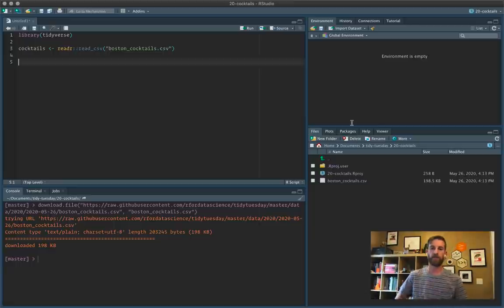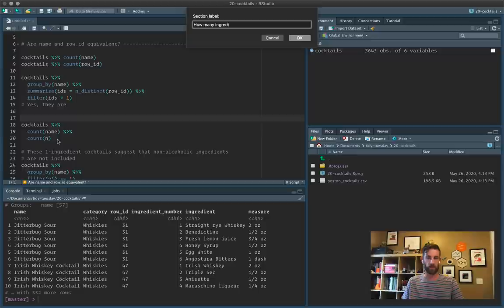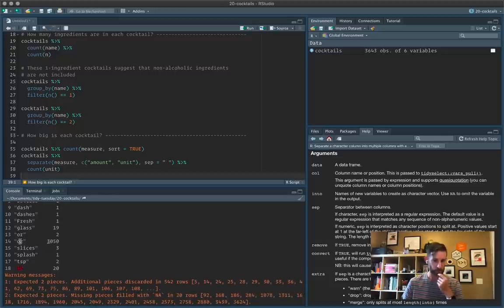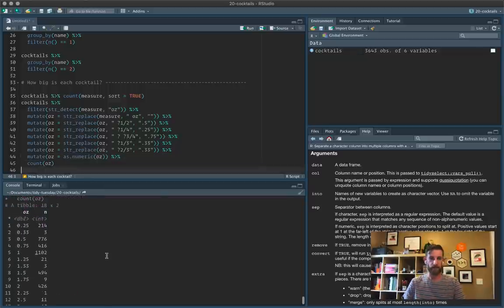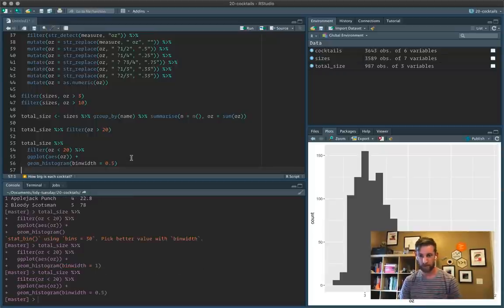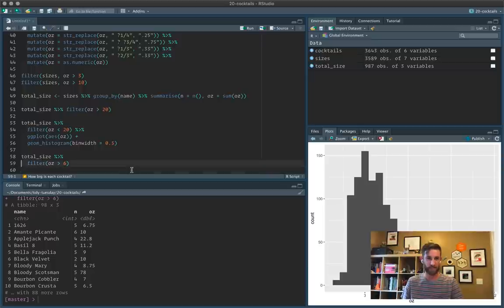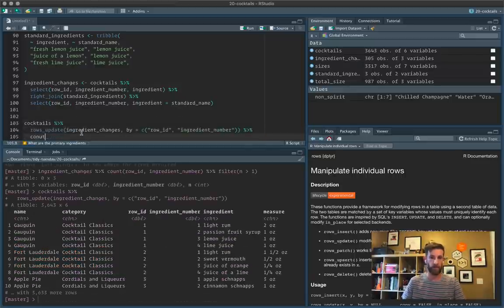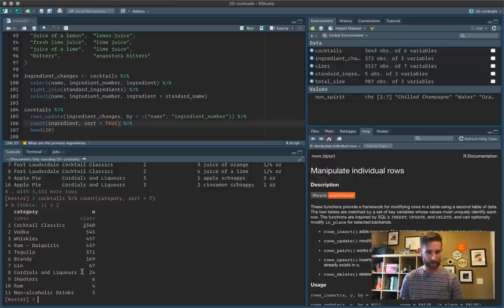20 tidy tuesday cocktails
An quick (and very raw) exploration of this weeks tidy tuesday data on cocktails You can find my final (messy) code at